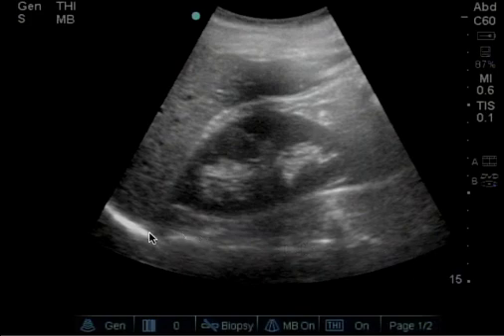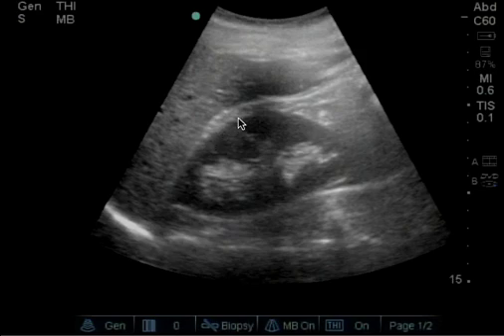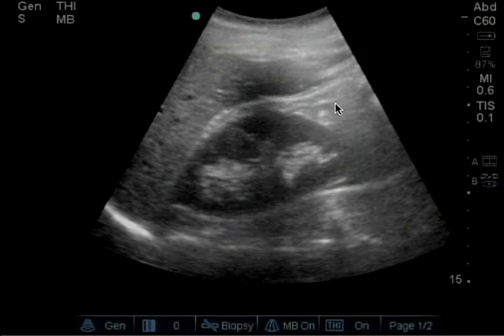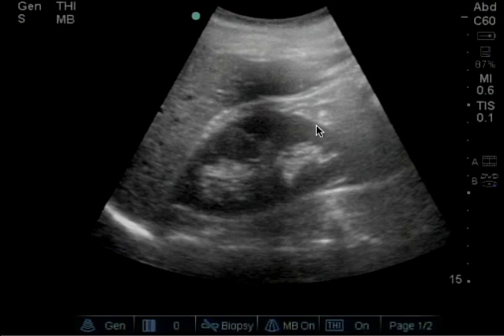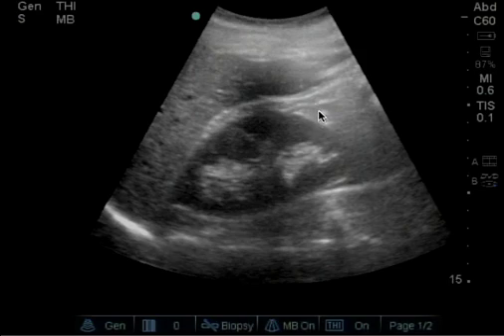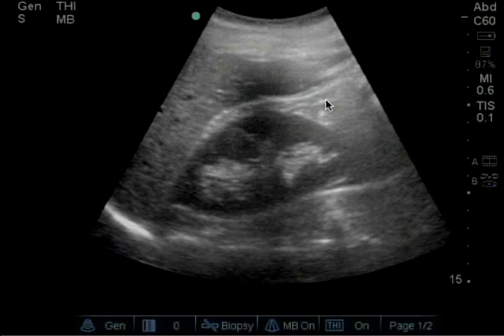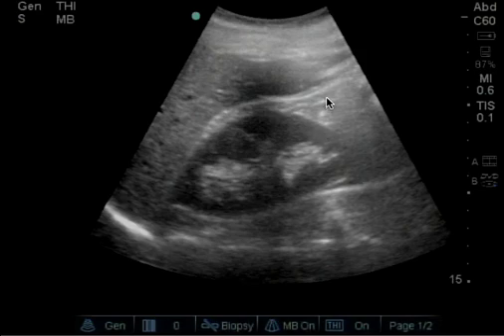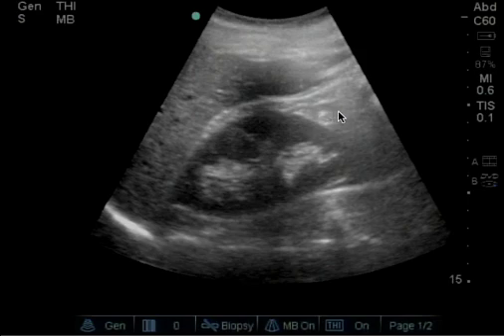FAST Double Line Sign, a common False Positive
On the FAST (Focused Assessment by Sonography in Trauma) exam there can be a common false positive finding called the Double Line Sign.  The Double Line is the renal capsule and the Peritoneum with perinephric adipose tissue inbetween.  Basically you are visualizing DeGrotta's Fascia.

The perinephric fat is recognized by its internal echos and location between the 2 hyperechoic tissue layers.  This is analogous to seeing a pericardial fat pad around the heart on the FAST or echocardiographic exam.

This is not free fluid but can commonly be mistaken for such especially if the person is rushing, does not follow protocol, or has improper gain settings.